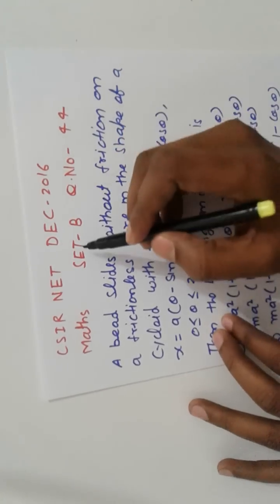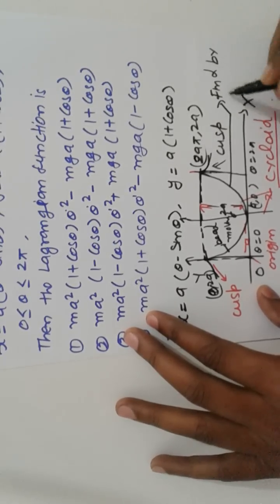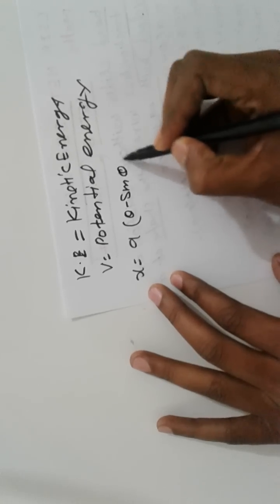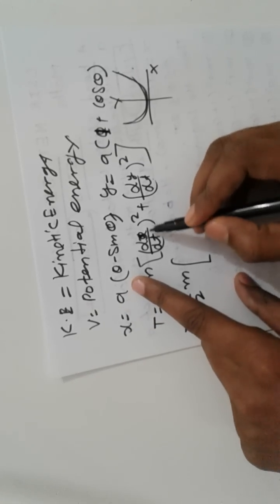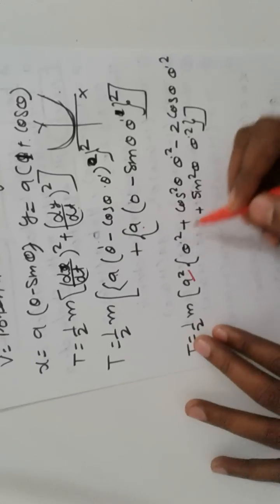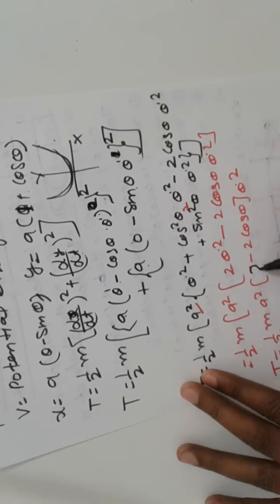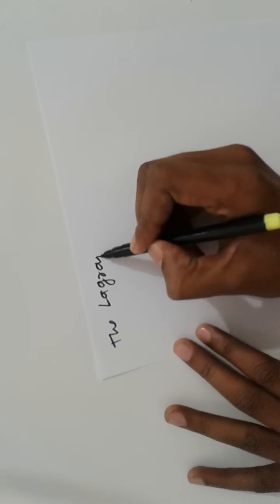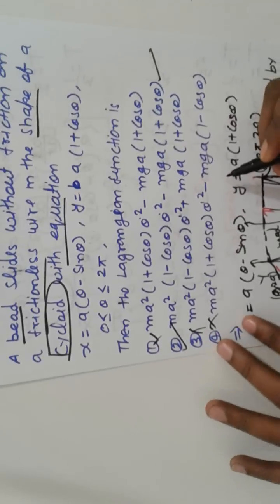CSIR NET DEC 2016 Q.44 SET-B Maths Solution | CLASSICAL MECHANICS-LAGRANGIAN EQUATION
CSIR NET DEC 2016 MATHS Q.NO.44 SET B,LAGRANGIAN ,
KINETIC AND POTENTIAL ENERGY,
CYCLOID OF CLASSICAL MECHANICS,